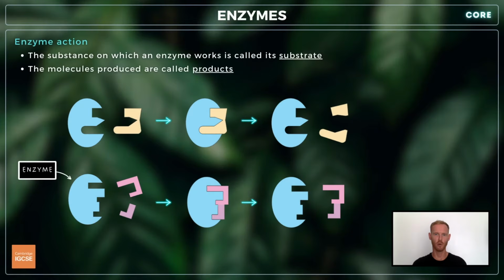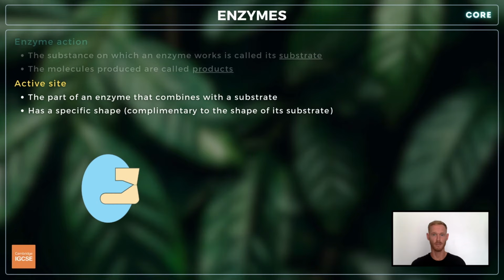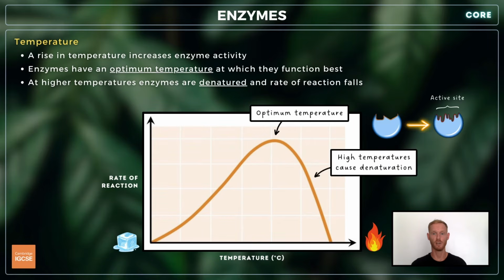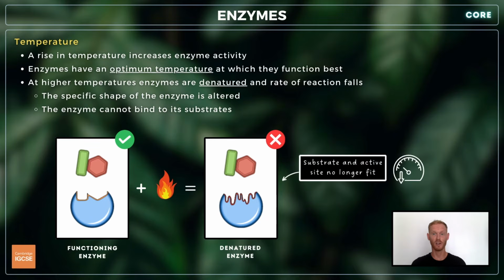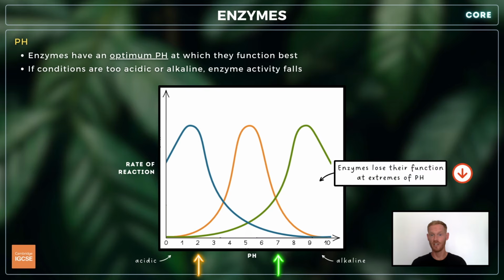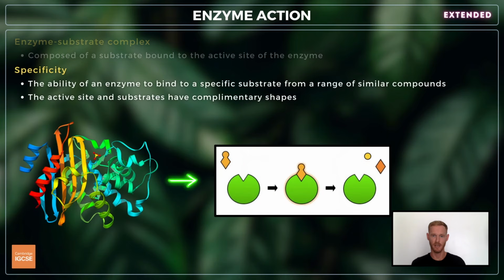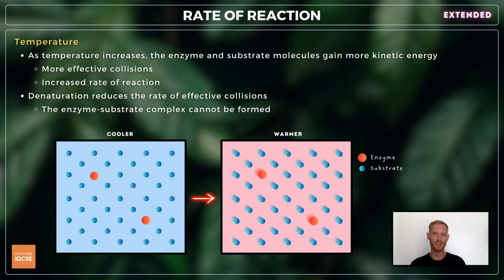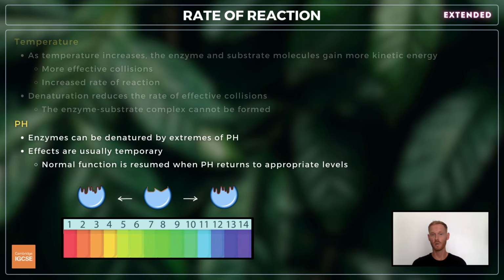IGCSE Biology - Enzymes (topic 5.1)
Biological catalyst, active site, substrate, lock and key model, denaturation, optimum temperature, enzyme-substrate complex, specificity, complementary shape, collisions - revision notes and exam tips!

Topic 5.1 - Enzymes
For exams from 2027 (core and extended)

As always this video follows the Cambridge syllabus exactly and contains absolutely everything you need to know for your final exam!

My other channels:
@igpecomplete  - Cambridge IGCSE PE
@ocrpecomplete  - OCR GCSE PE

Timestamps:
0:00 Contents
0:30 Enzymes
1:04 Enzyme action
1:46 Temperature
2:34 PH
3:07 Enzyme action (extended)
3:44 Temperature and PH (extended)

Core content:
- Describe a catalyst as a substance that increases the rate of a chemical reaction and is not changed by the reaction.
- Describe enzymes as proteins that are involved in all metabolic reactions, where they function as biological catalysts.
- Describe why enzymes are important in all living organisms in terms of a reaction rate necessary to sustain life.
- Describe enzyme action with reference to the shape of the active site of an enzyme being complementary to its substrate and the formation of products.
- Investigate and describe the effect of changes in temperature and pH on enzyme activity with reference to optimum temperature and denaturation.

Extended content:
- Explain enzyme action with reference to; active site, enzyme-substrate complex, substrate and product.
- Explain the specificity of enzymes in terms of the complementary shape and fit of the active site with the substrate.
- Explain the effect of changes in temperature on enzyme activity in terms of kinetic energy, shape and fit, frequency of effective collisions and denaturation.
- Explain the effect of changes in pH on enzyme activity in terms of shape and fit and denaturation.